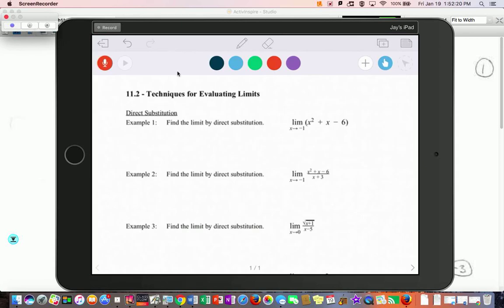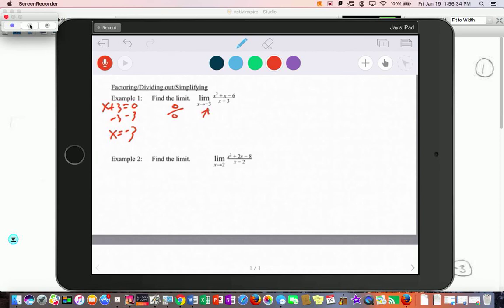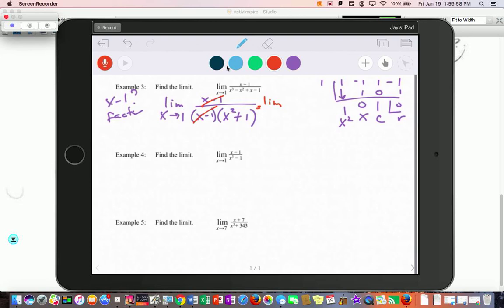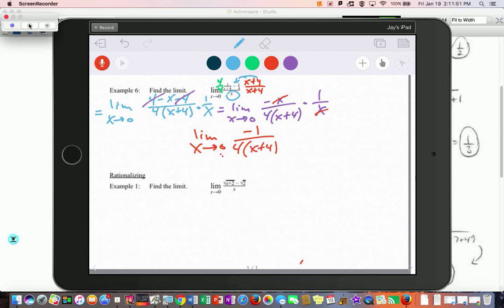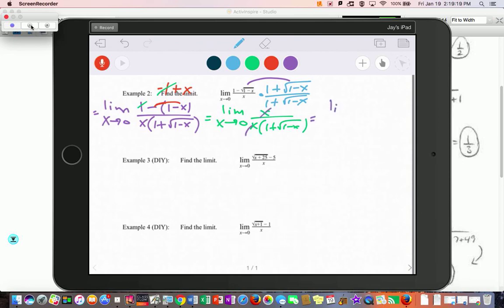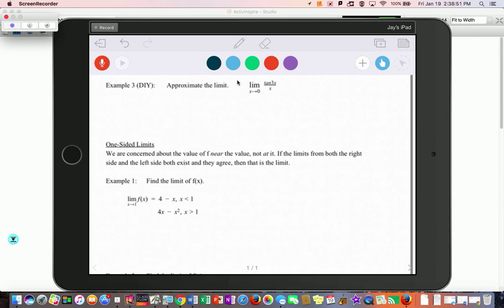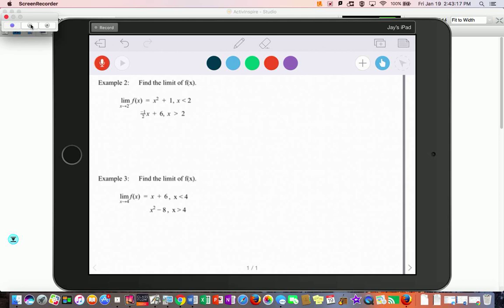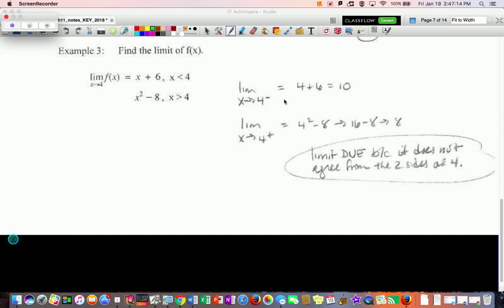11 2 Lecture